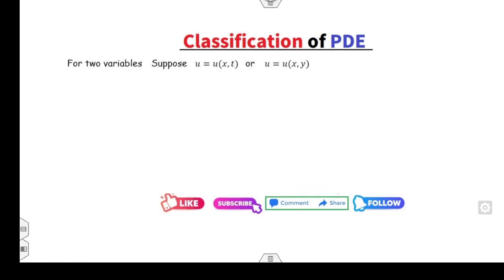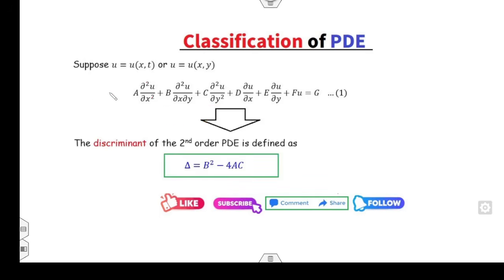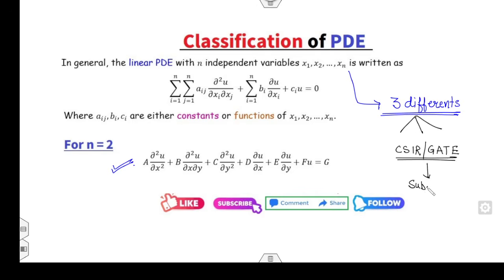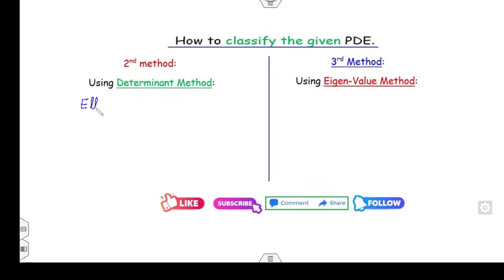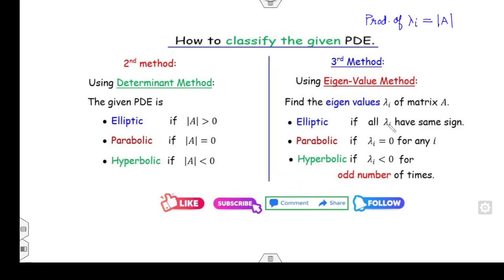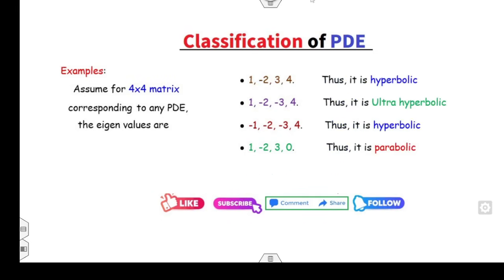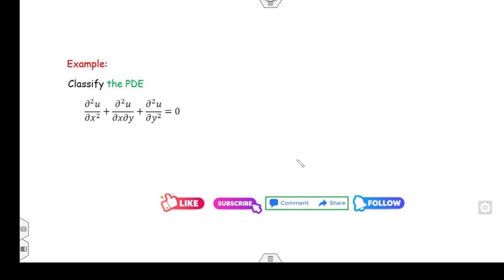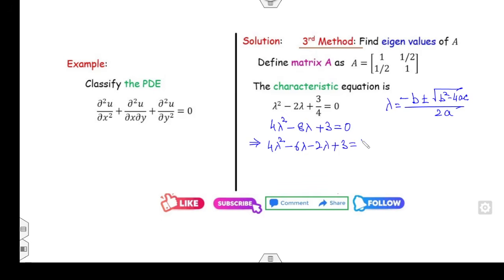Classification of Second-order PDE | Three Different Methods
These lectures discuss the classification of second-order PDE and their related aspects.